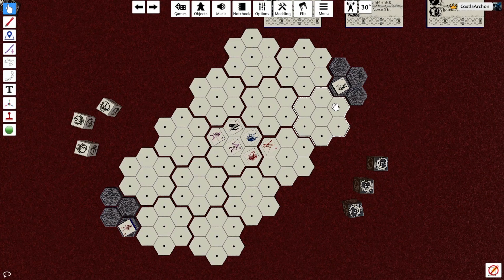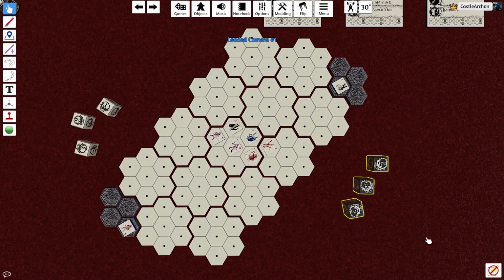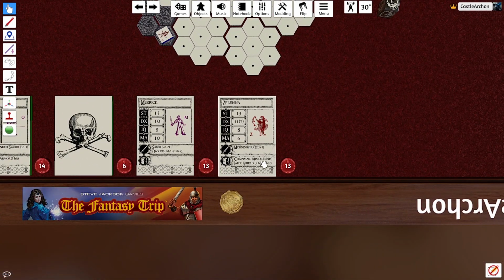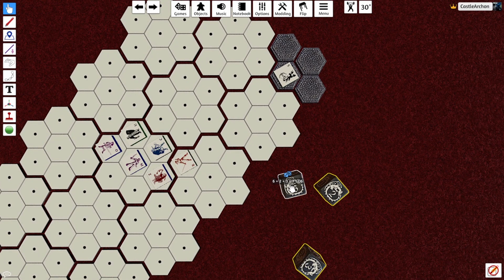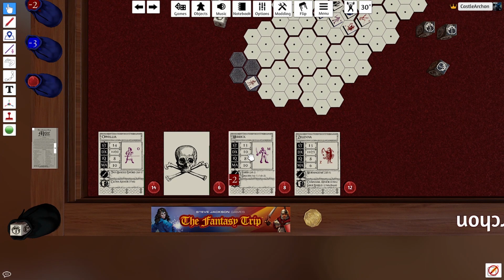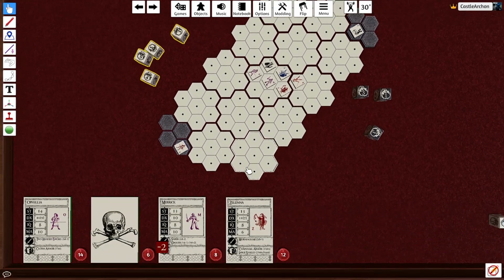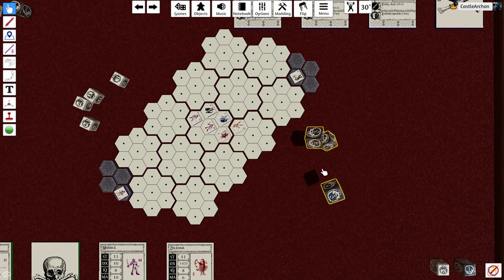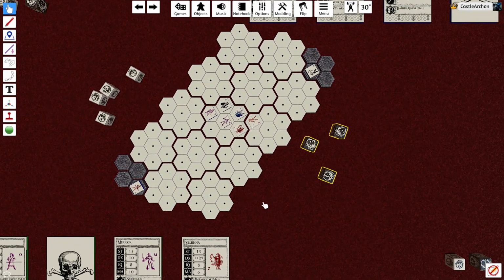The Fantasy Trip Combat Tutorial 4: Close Combat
This tutorial video covers close combat in The Fantasy Trip RPG from Steve Jackson Games.
Get Melee, from Steve Jackson Games (FREE!)